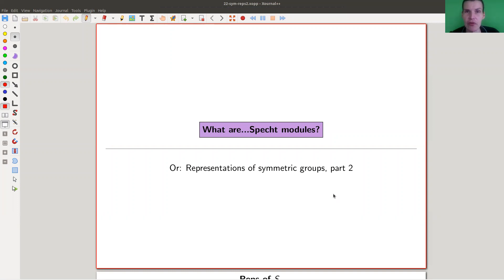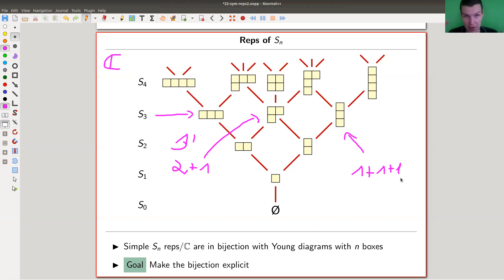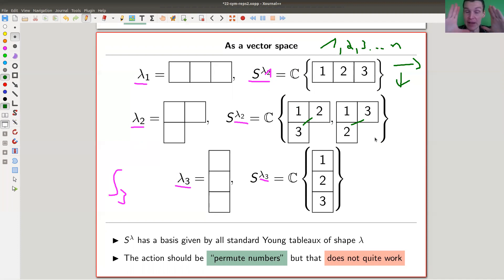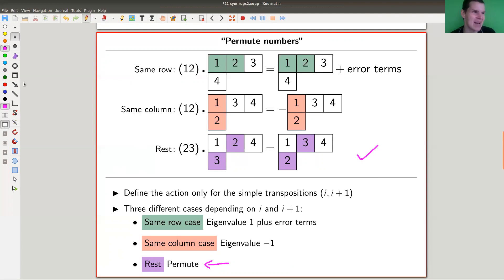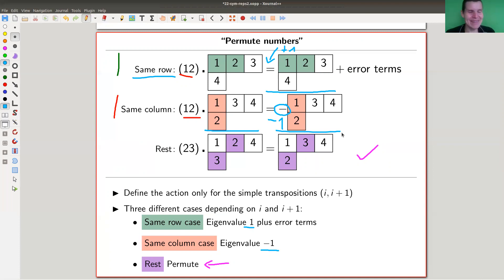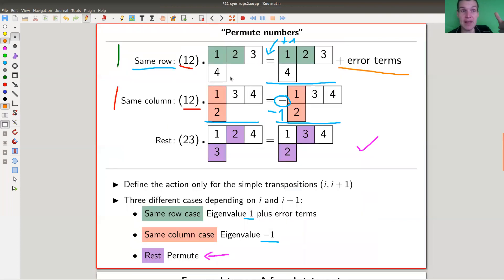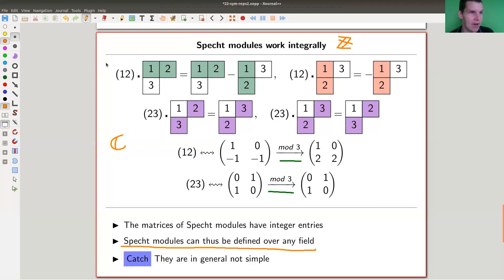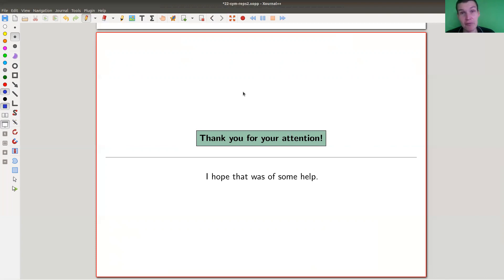What are...Specht modules?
Goal.

This time.
What are...Specht modules? Or: Representations of symmetric groups, part 1.

Slides.

Representation theory.

Representation.

Representation theory of symmetric groups.

n := 5;
G := SymmetricGroup(n);
CT := CharacterTable(G);
CT;

Pictures used.

Mathematica.

Magma.

SageMath.